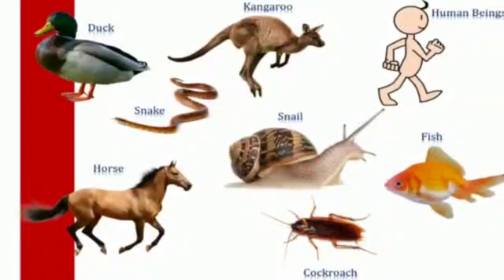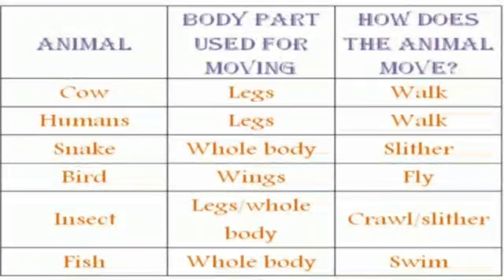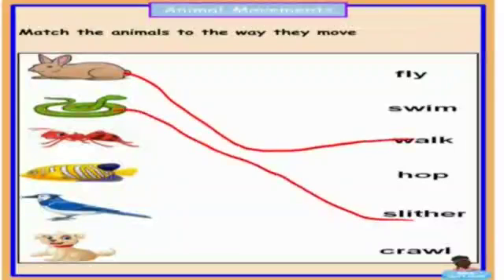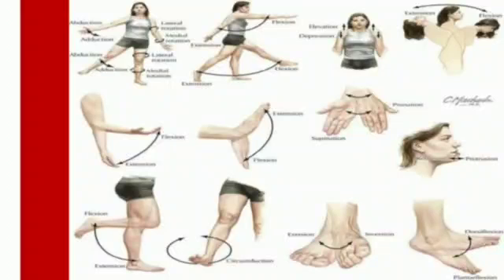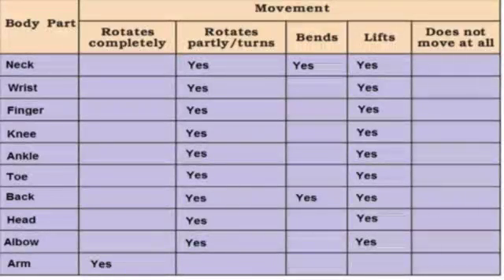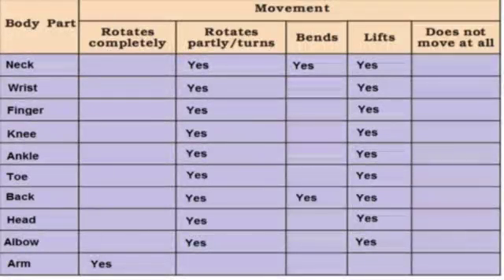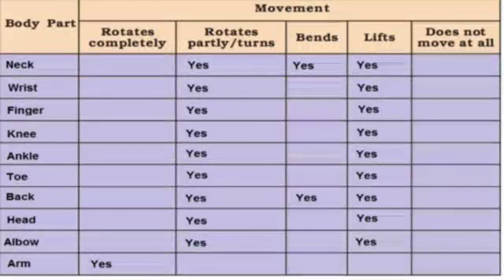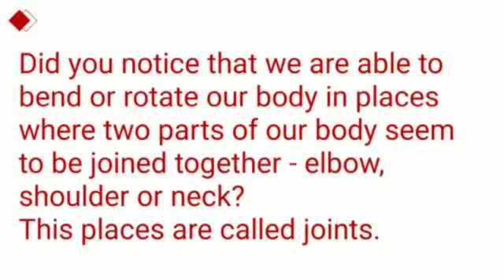Class 6/Science/Ch 8 Body movement/Part 1